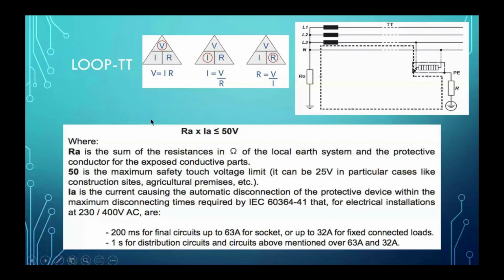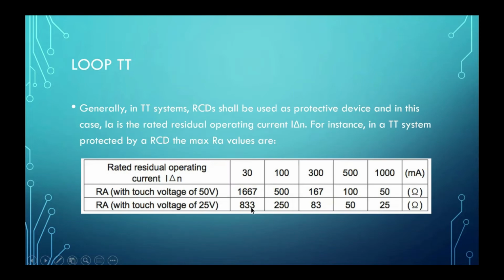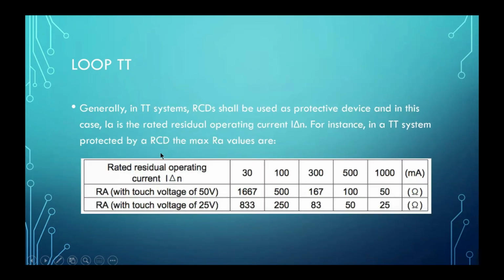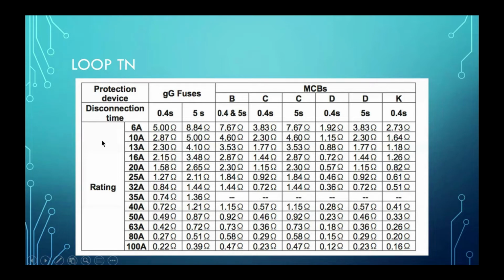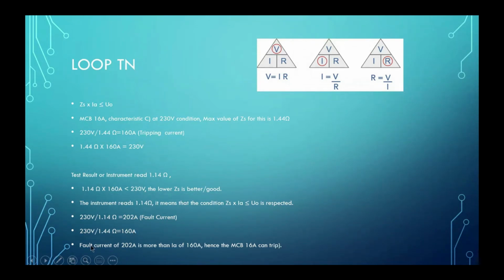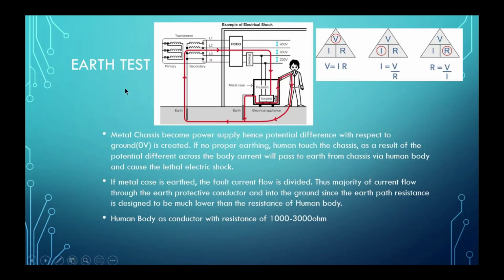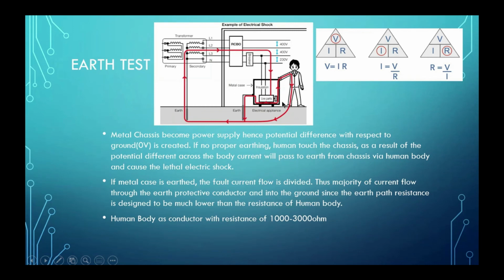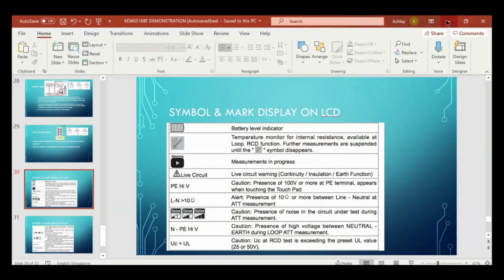KEW6516BT Online Demonstration Part 2 - Layouts and testing demonstration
In this video, we introduced the instrument layouts followed by continuity test demonstration, insulation test demonstration and PAT test demonstration by our KEW6516BT.

KYORITSU ELECTRICAL INSTRUMENTS WORKS, LTD.